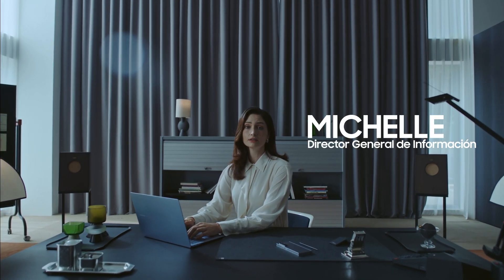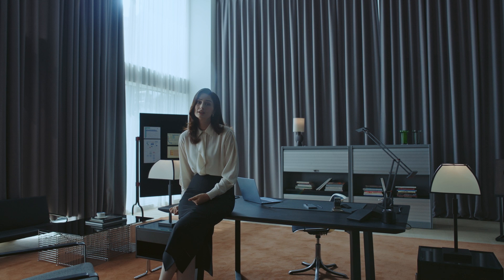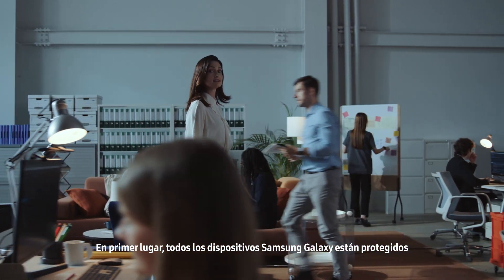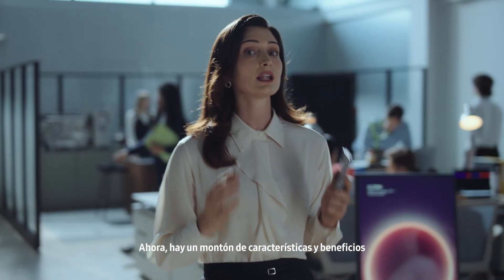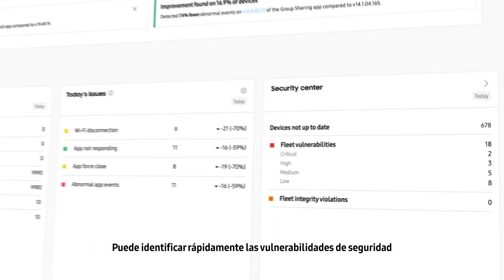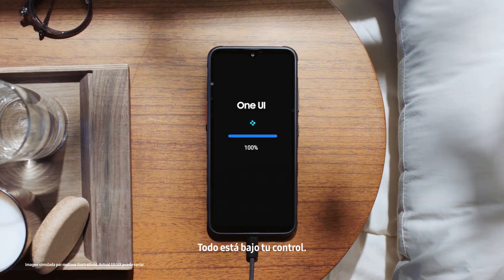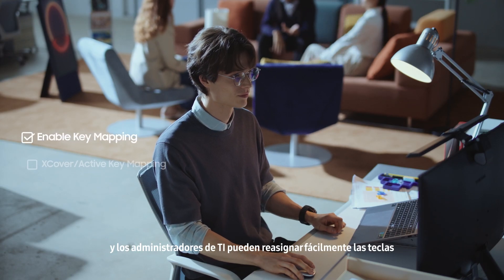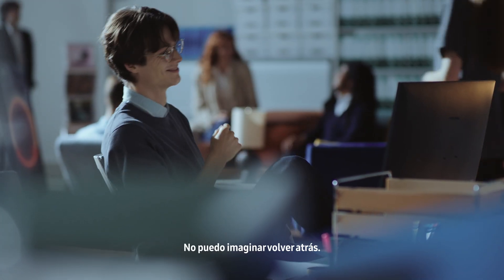Samsung Knox Suite: Una solución para gestionar los dispositivos de trabajo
Explora Samsung Knox Suite, una solución diseñada para gestionar y proteger los dispositivos de trabajo. 🔐 Descubre cómo puede agilizar todo el proceso de TI para las empresas y hacer que Samsung Galaxy sea aún más potente para el trabajo.